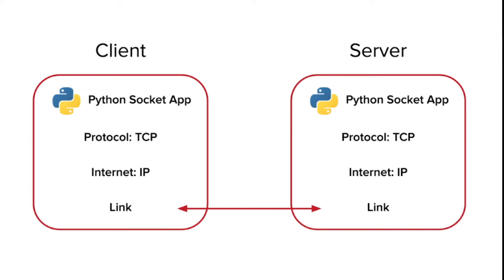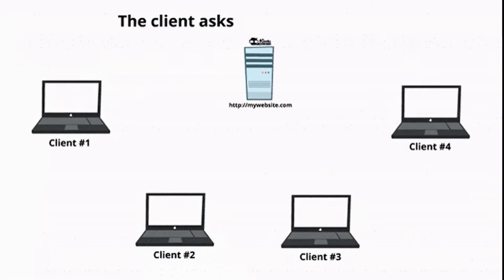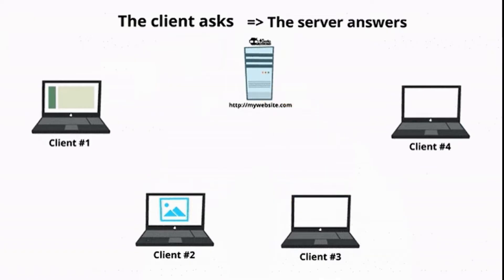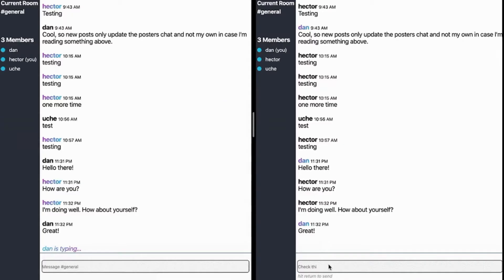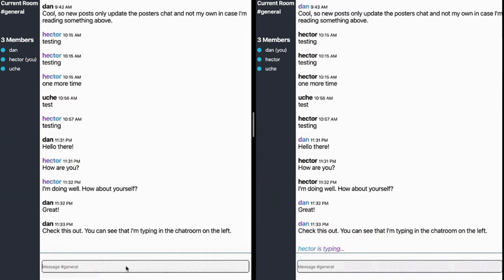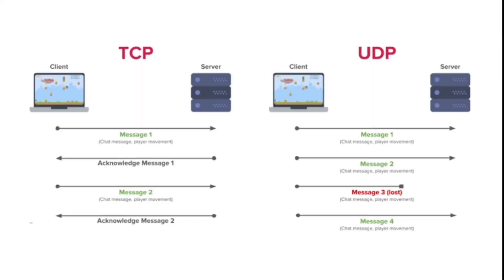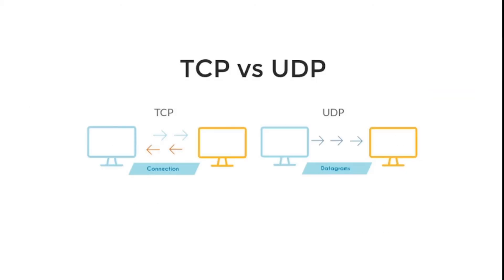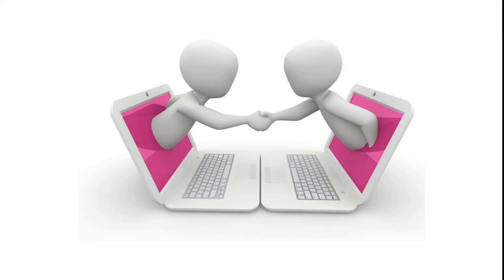GUI Chat in Python | Network Architecture and Protocols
In this video we will learn how to create an Easy Python chat with a graphical user interface. This is the part one of out python GUI chat application using socket and tkinter. In this video we focus on the concept and the architecture needed to build this chat app. We discuss the OSI model, protocols, TCP/IP and also UDP.
Thanks! You guys are awesome!